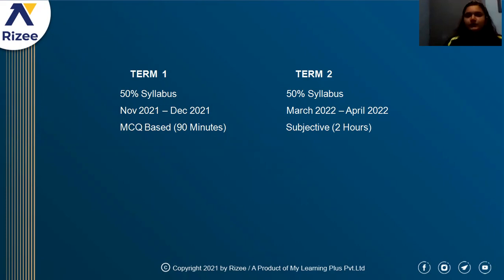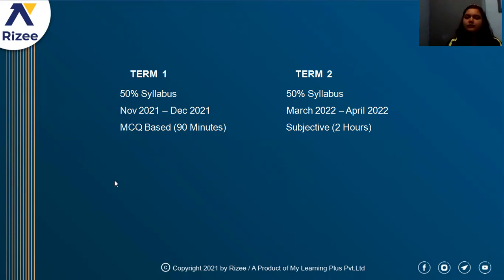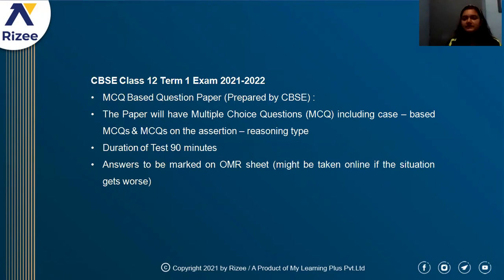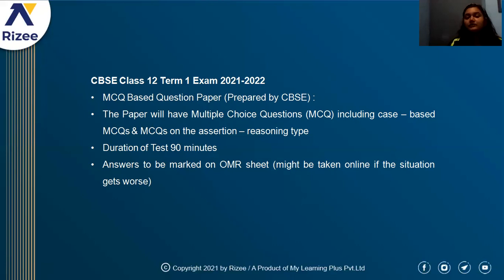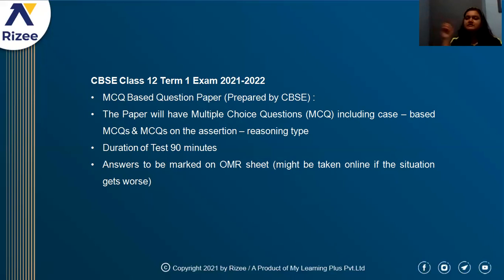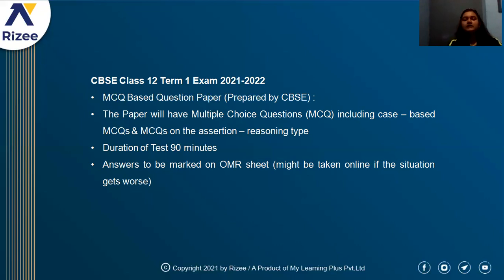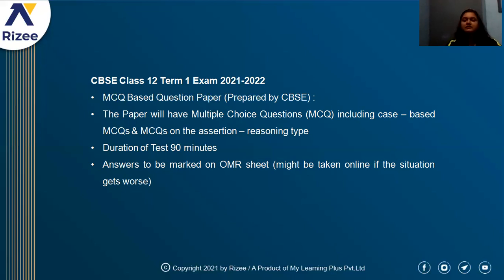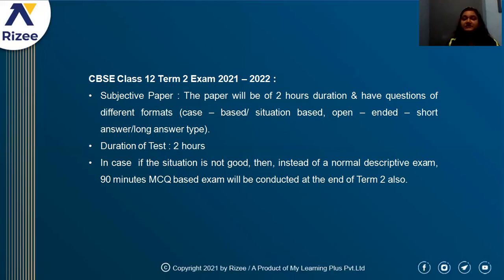Introduction to CBSE New Pattern Term-I Examination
CBSE has announced new pattern of exam for 2021. There will be two terms i.e Term - I and Term -II for class X And Class XII. Term - I Examination is of objective type and Term - II is of subjective type .
Rizee is providing objective type questions for the class - XII students who are writing the Term - I Examination and helps the students to write the exam in objective manner by providing questions and class videos on how to solve the different types of objective questions in an easy manner